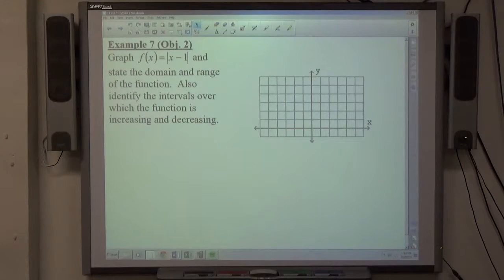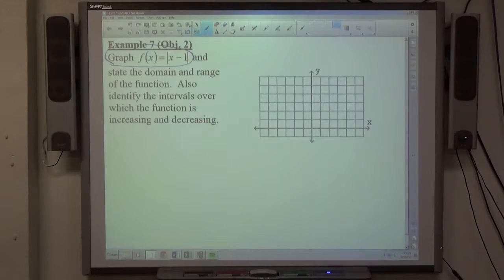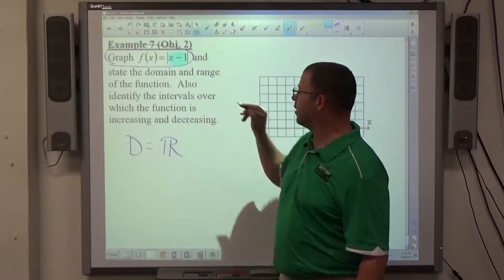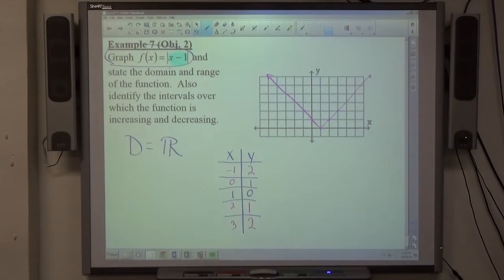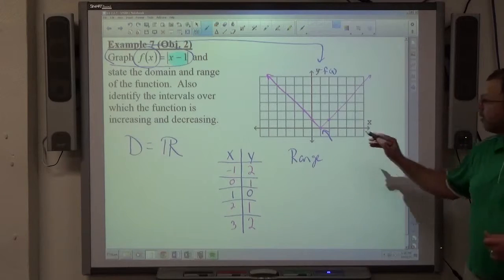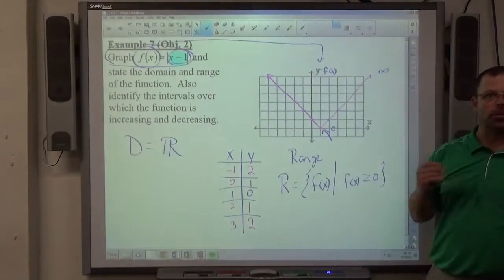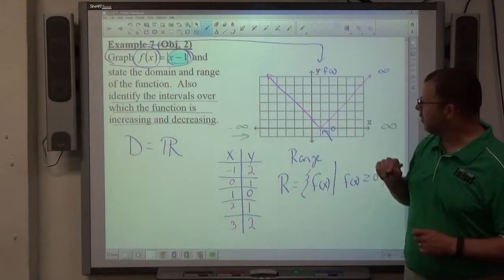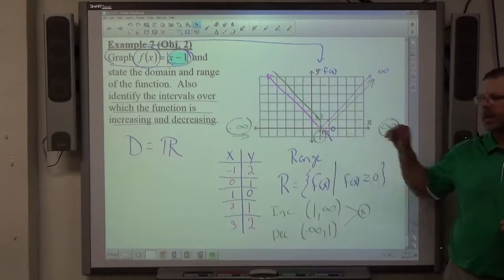Geo Trig 2.2 Example 7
Find the domain and range of an absolute value function.  Determine intervals of increase and decrease by inspection of the graph.